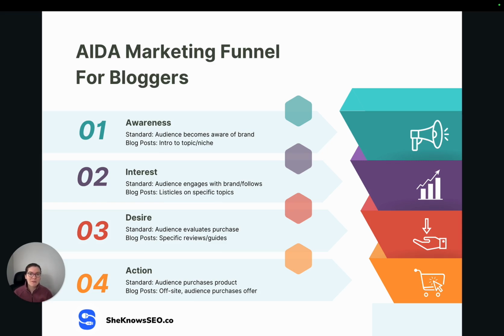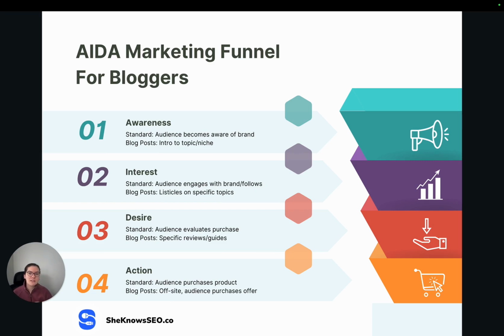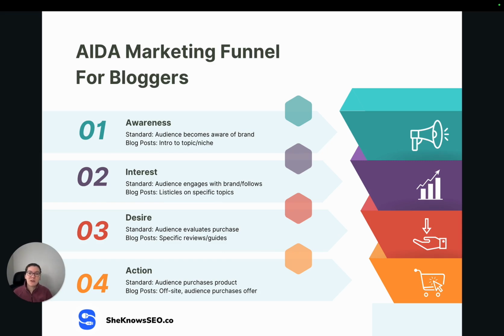How AIDA Keywords Can Boost Your SEO (& Income!) in 2025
Boost your SEO strategy and income in 2025 with AIDA keywords! In this video, you'll learn how to use AIDA (Attention, Interest, Desire, Action) keywords to connect with your audience, rank higher on search engines, and drive more traffic to your site. Whether you're a blogger or an online business owner, understanding how to effectively use these SEO keywords can transform your content strategy and ROI. Don't miss out on these actionable tips for better SEO performance.

Note: Please turn volume up to max. I'm sorry, Premier Pro and this file hate each other, and I can't get them to get the volume up without breaking literally everything else.